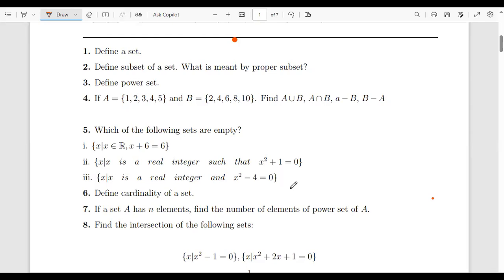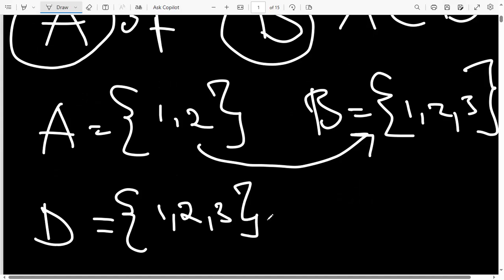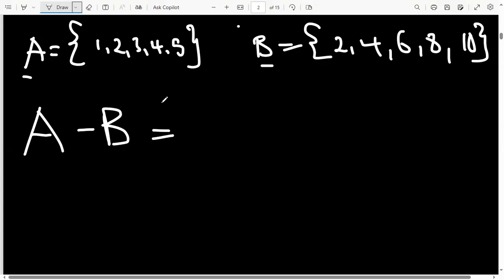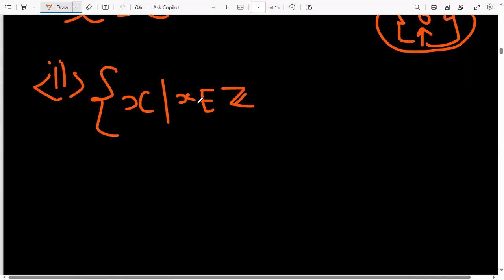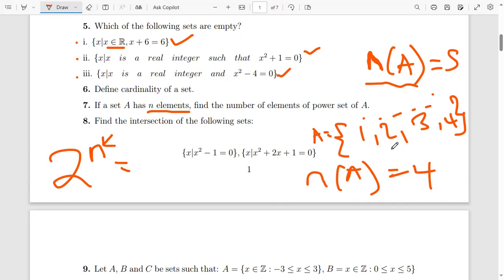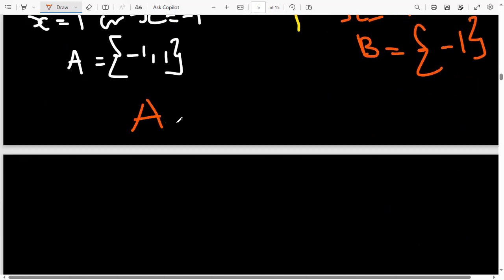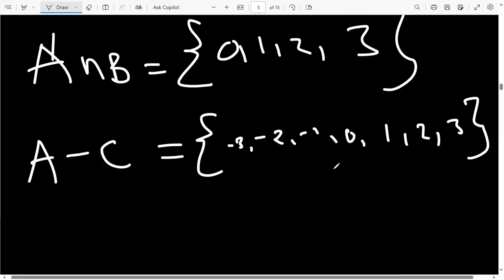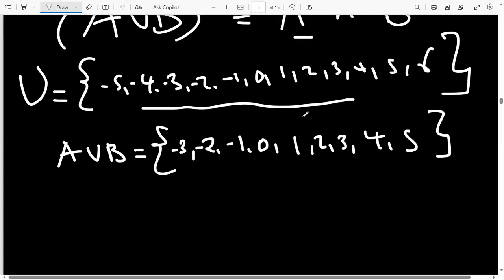MAT150 TS1 PART 1 2024/25